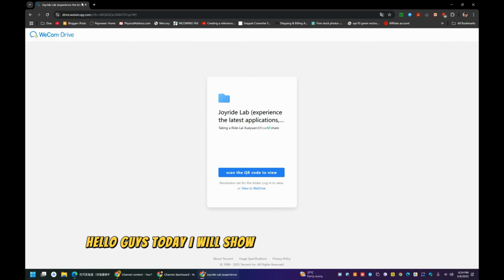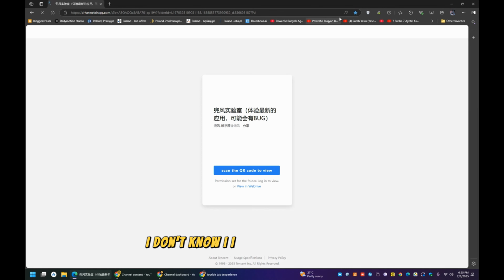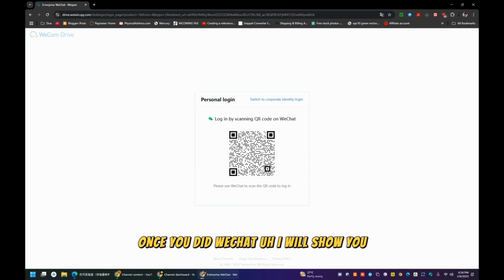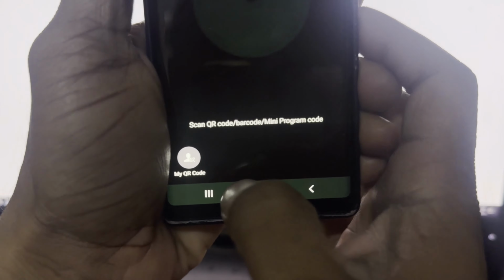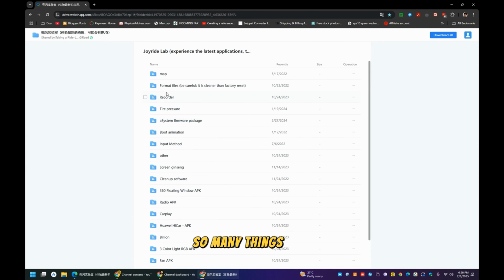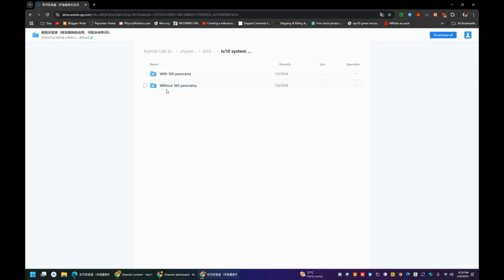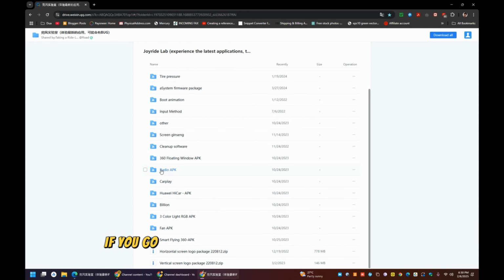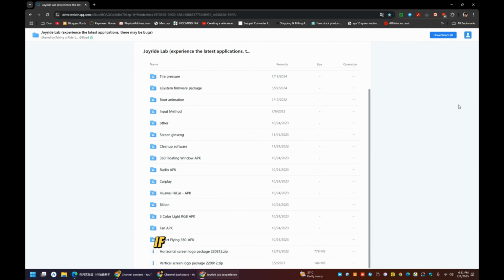How to Download TS Car Radio Firmware & APK Files 📥🚗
Learn how to download and install TS Car Radio firmware and APK files easily. Follow this step-by-step guide to update your car stereo system and enhance your infotainment experience. Ideal for anyone looking to upgrade their TS head unit or resolve common issues with their car radio. Watch now for the latest firmware and APK downloads for your car's Android system.